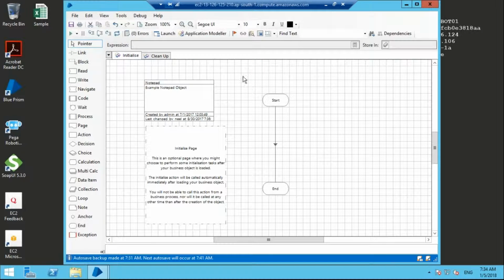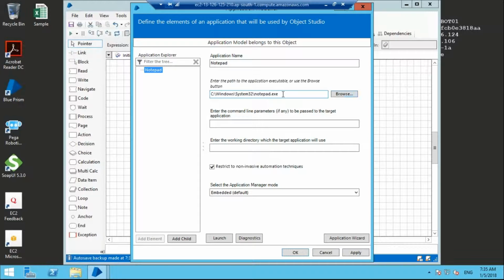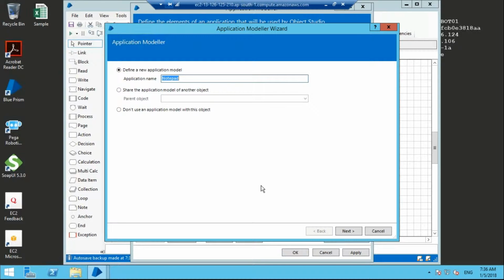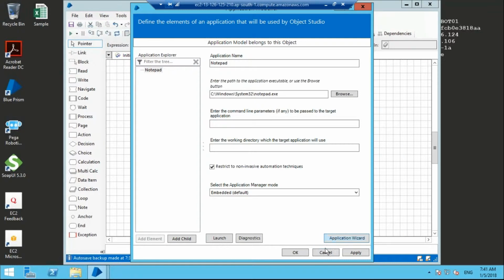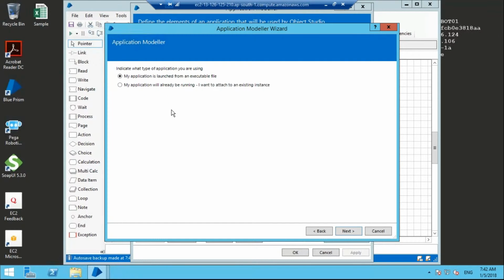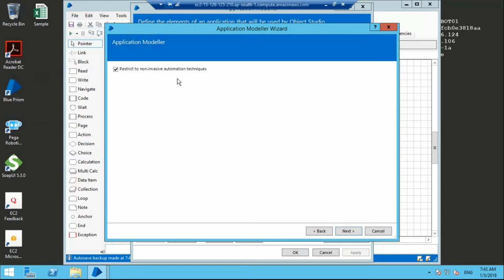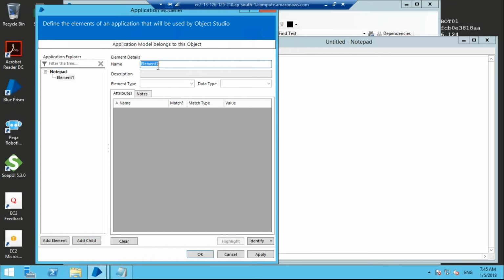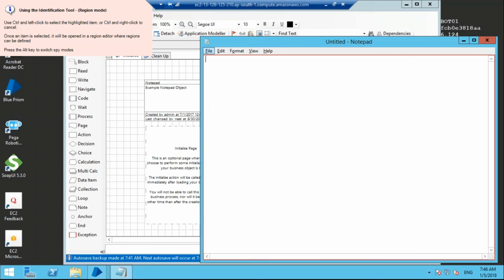10 Application Modeler